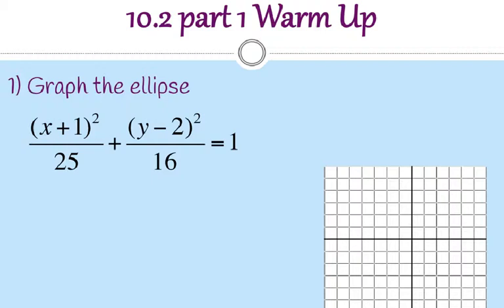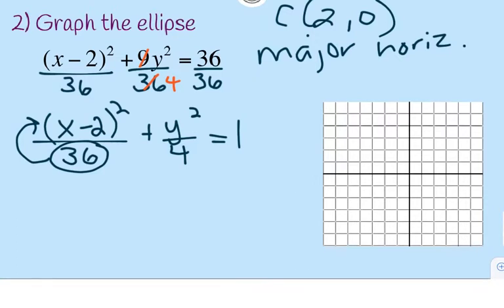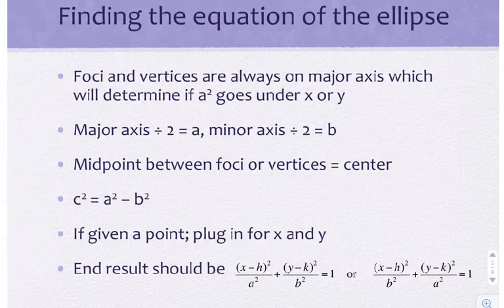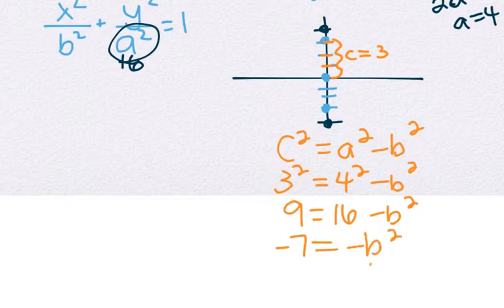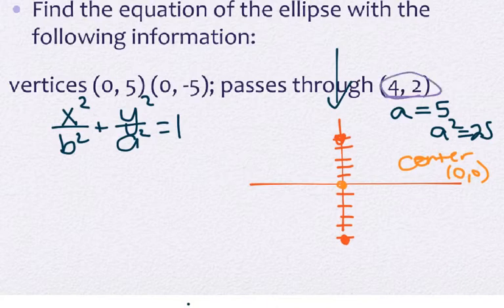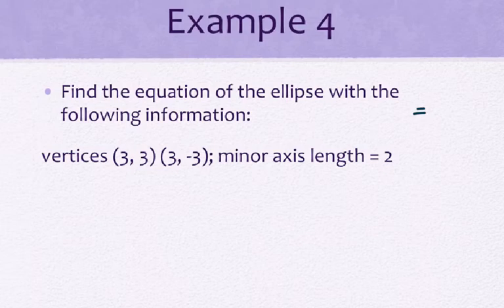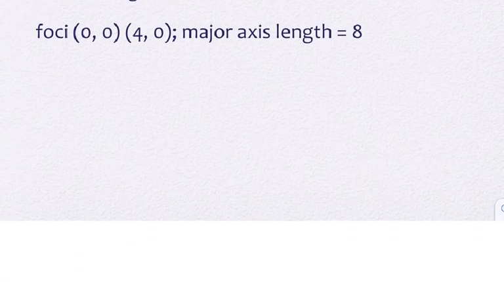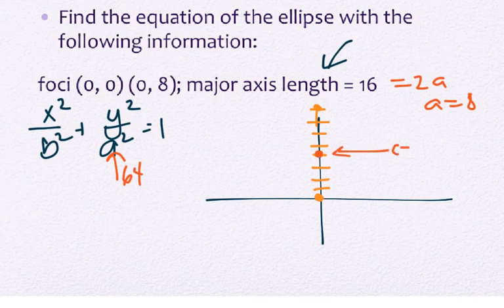A2H 10 2 part 2 equations of ellipses